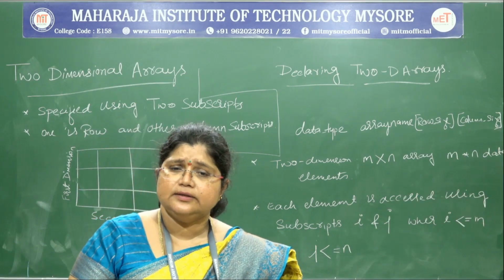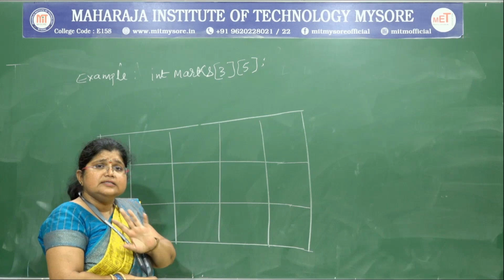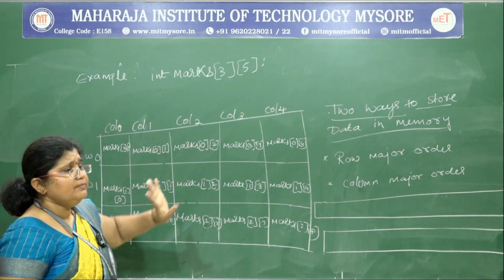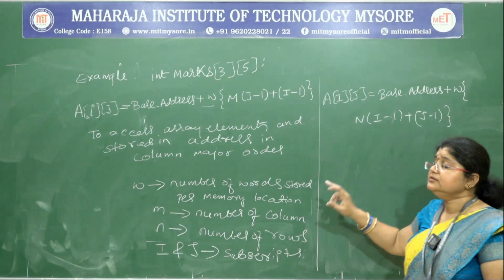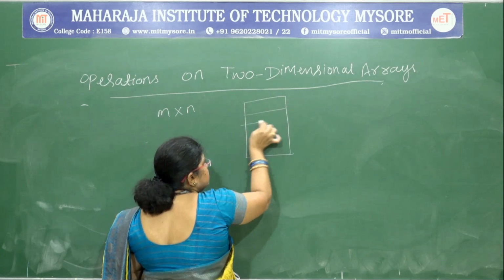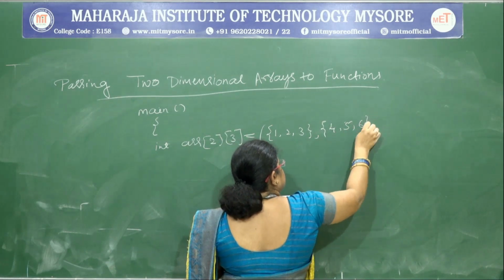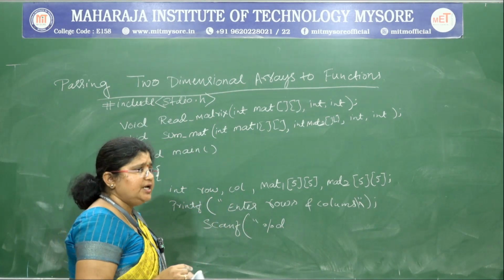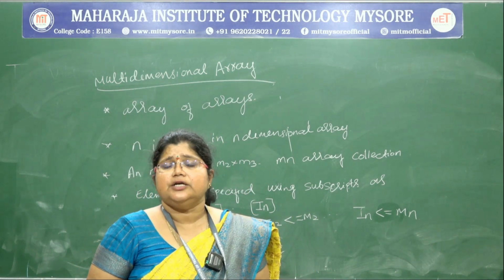M3|S2 - Two Dimensional Arrays